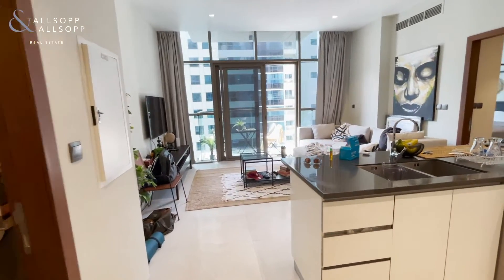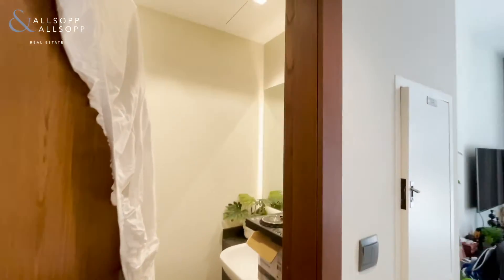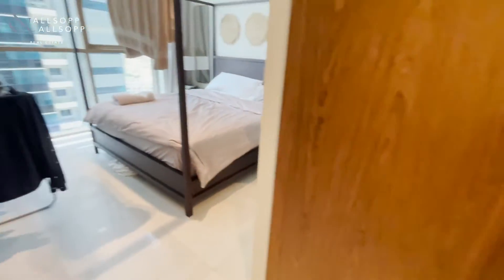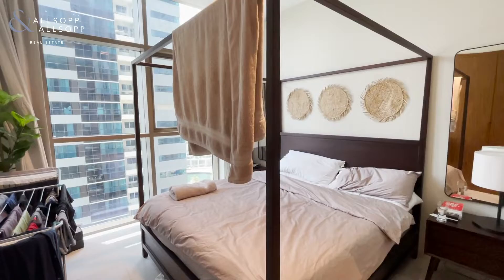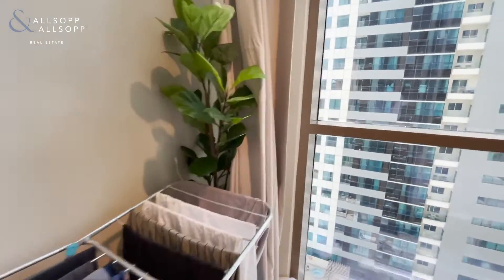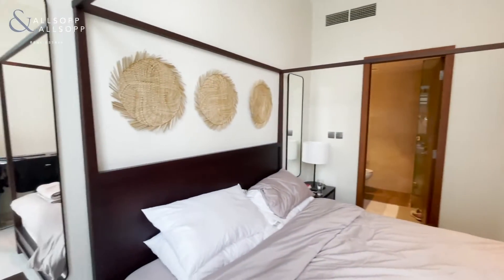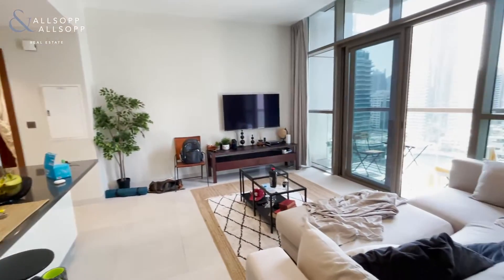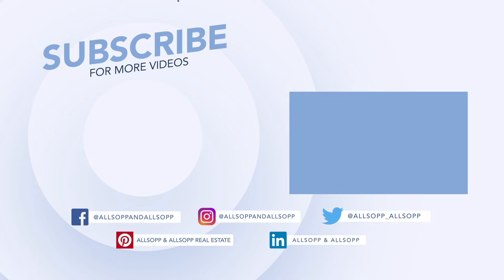1 bed apartment for sale in Dubai, No.9, Dubai Marina with Fantastic Facilities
Listing agent:
Harry Warren